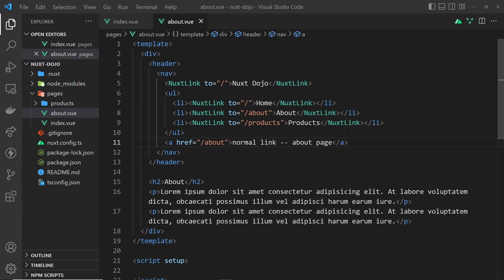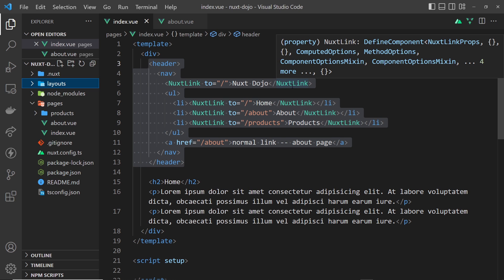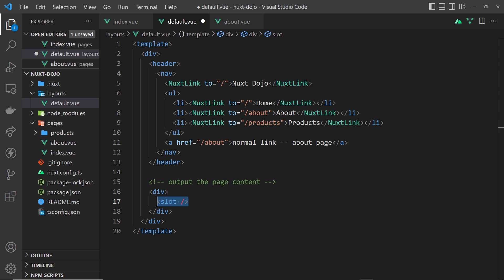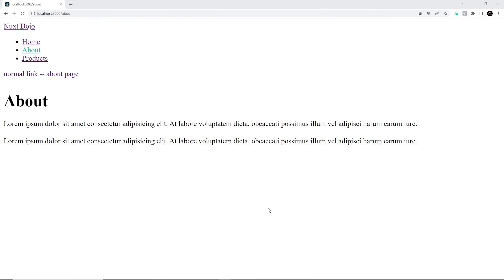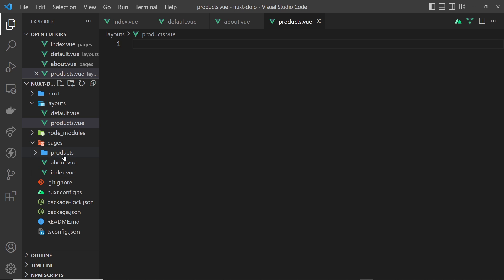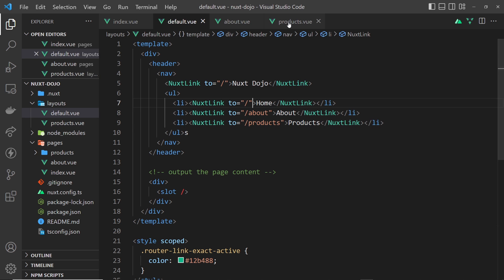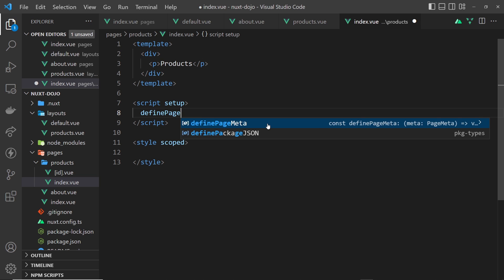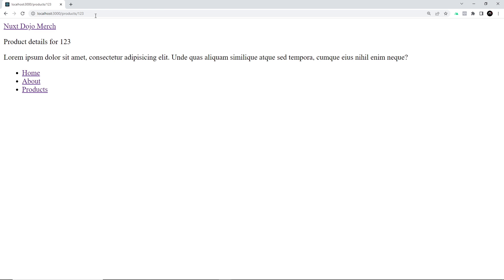Nuxt 3 Crash Course #6 - Layouts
In this Nuxt lesson, you'll lear how to make layout files for your pages.